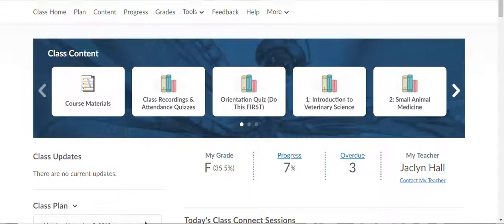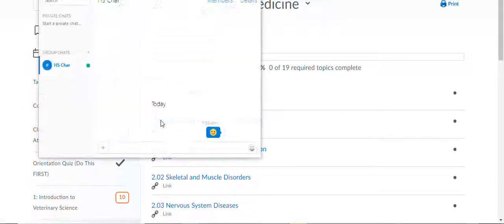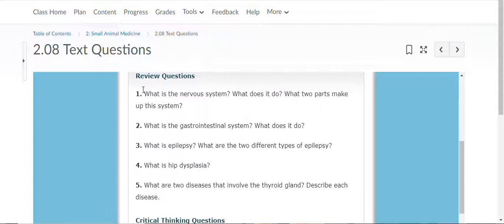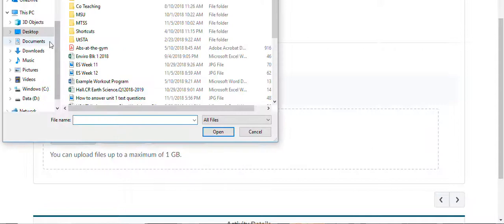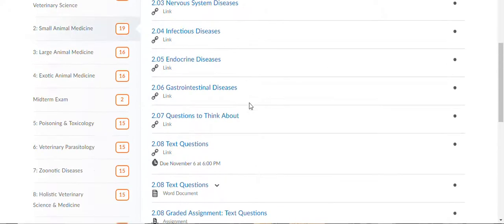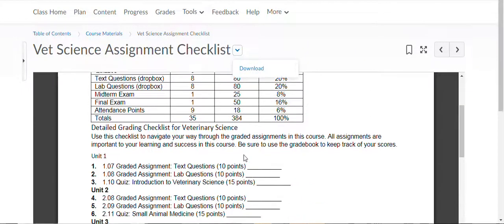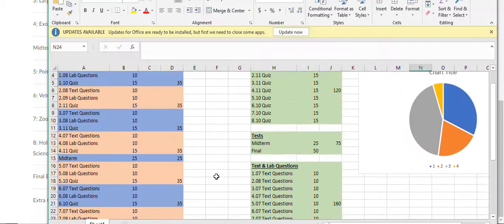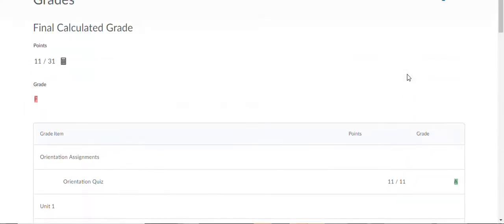Week 2 - Vet Science Class Recording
Orientation to the course...